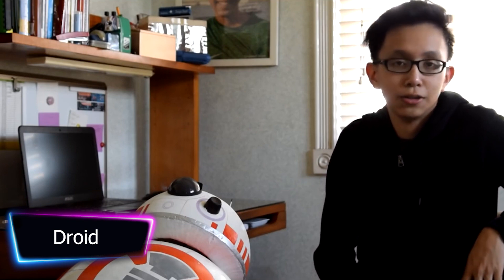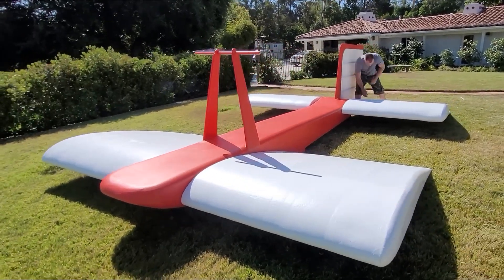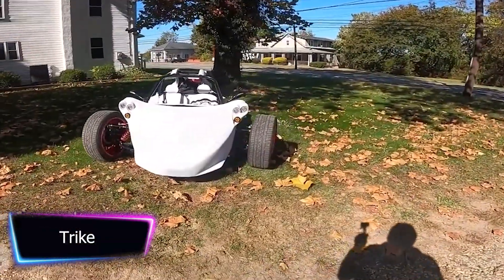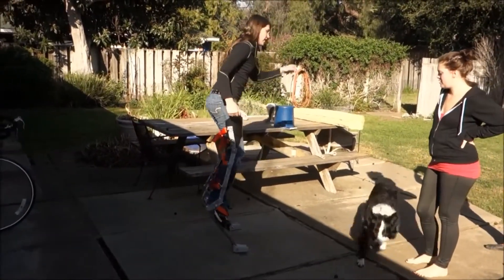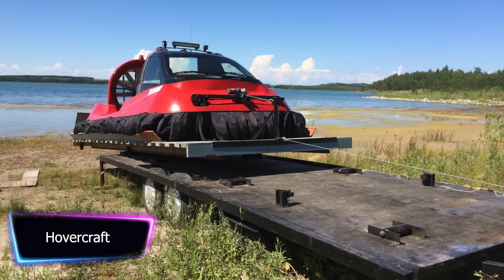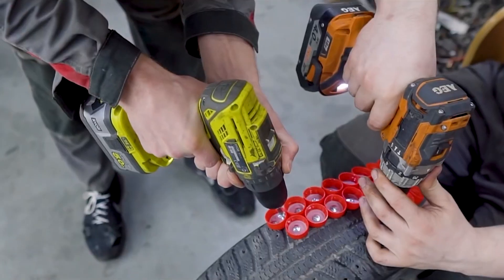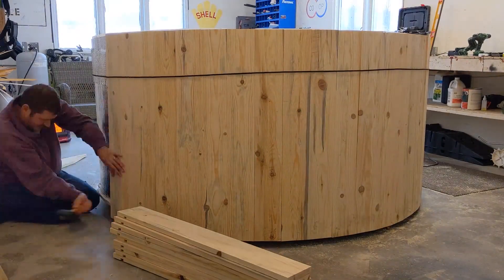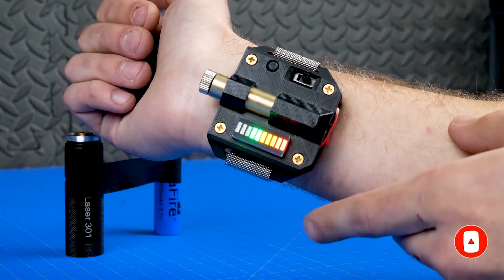11 HOMEMADE Projects That Will Blow Your Mind Right Now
Check out these 11 HOMEMADE Projects That Will Blow Your Mind Right Now! From a mini mars rover to a laser watch, these homemade inventions are totally cool and totally awesome! Whether you're a tech lover or a newcomer to the world of technology, you'll be blown away by these amazing inventions! In this video, we'll introduce you to some of the coolest homemade inventions on the planet, and show you why they're worth your attention!

Timecodes
0:00 Intro
0:20 Droid
1:20 Ground-Effect Vehicle
2:23 Bladeless Drone
3:41 Trike
4:49 Metal digitigrade stilts
5:46 Walking Zhiguli
7:09 Hovercraft
8:26 Bottle Caps As Wheel Studs
9:41 DIY Wood Fired Hot Tub
10:43 PVC Mars Rover
11:22 Burning Laser "Watch"